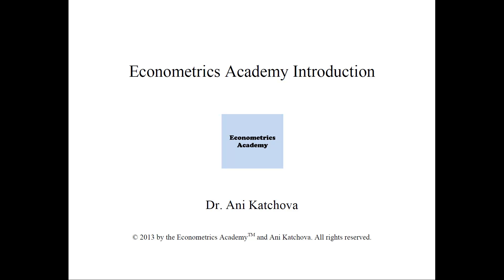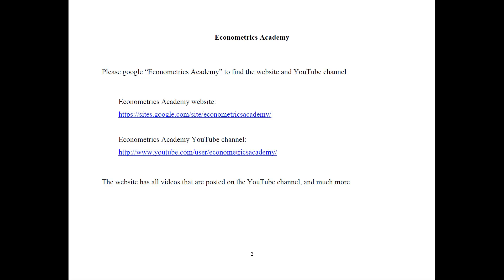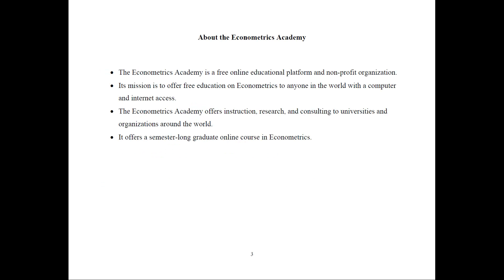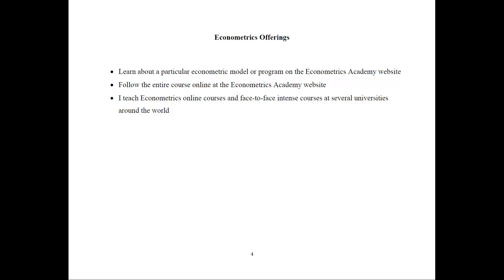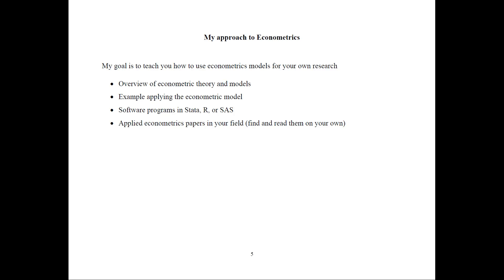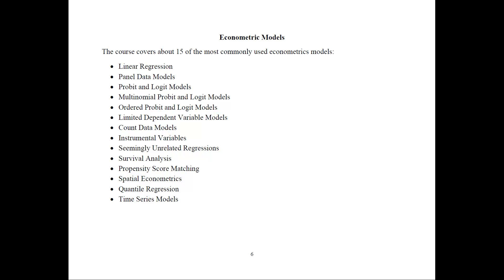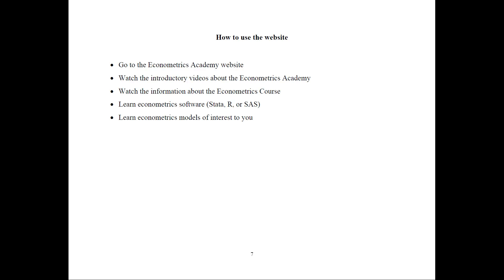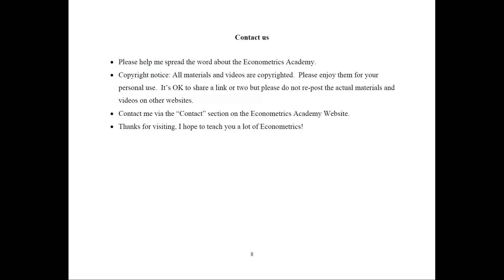Econometrics Academy Introduction